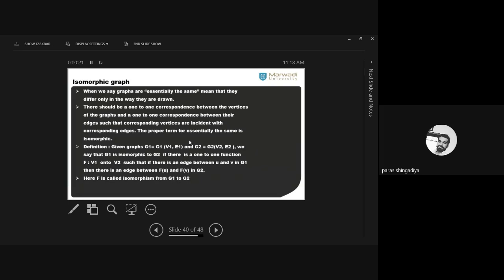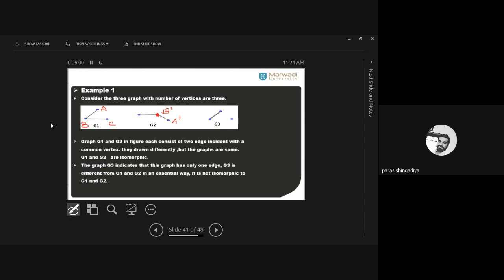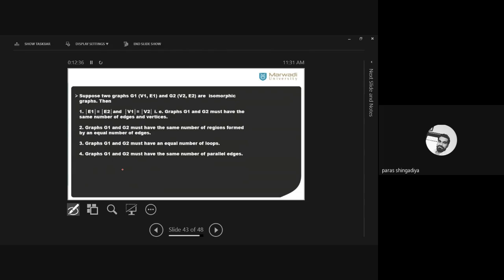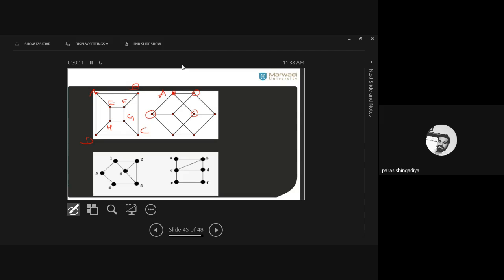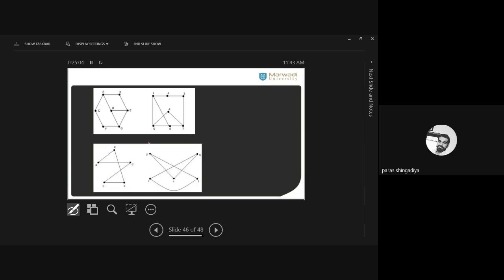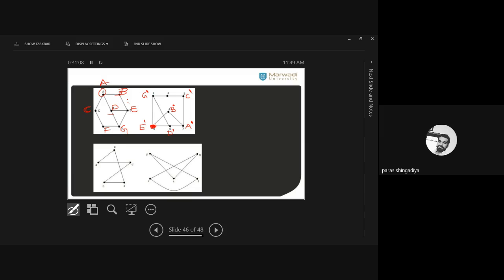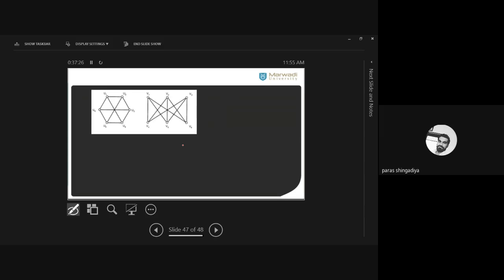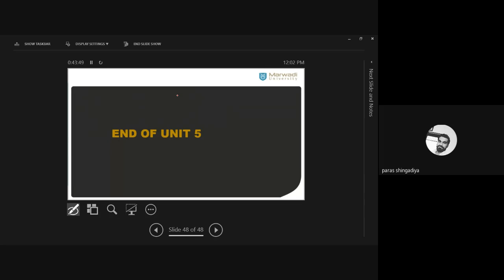3TC1 Isomorphic graph PCS 12 08 2021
some more examples of isomorphic graph